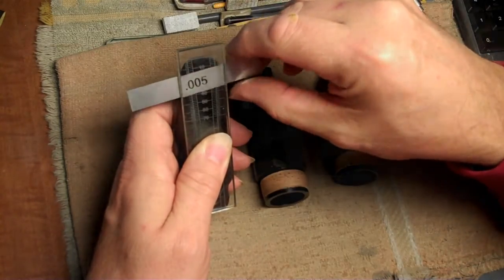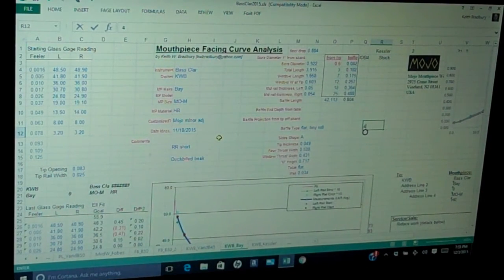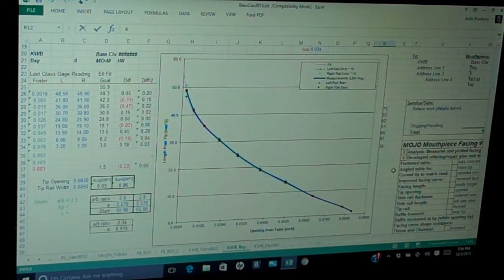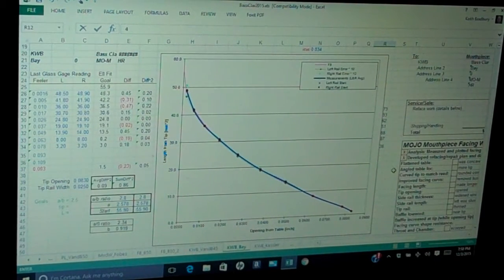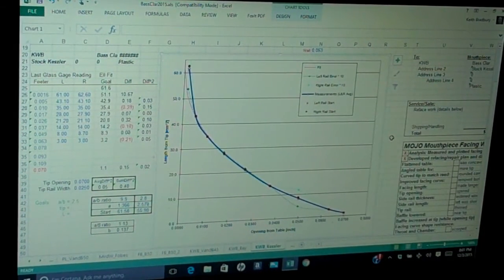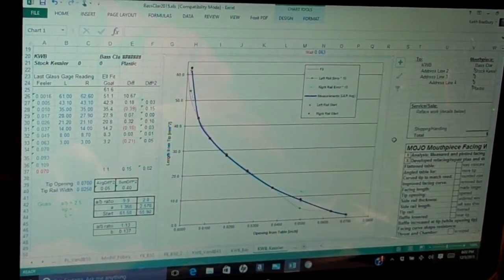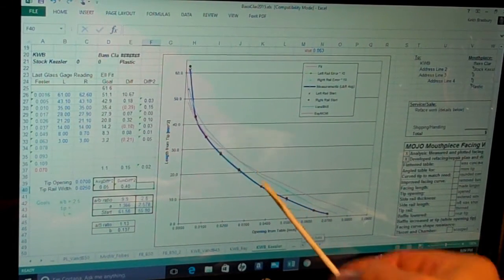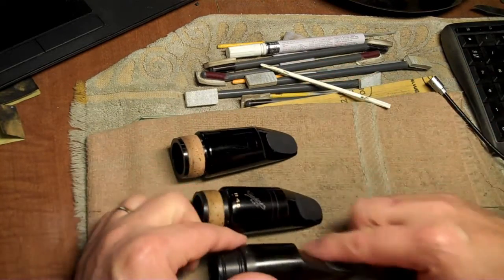Bass Clarinet Mouthpiece – Part 1: Comparing 3 Mouthpieces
December 2015
I compare a Bay, Vandoren B45 and a stock plastic mouthpiece.  I play test them and compare them dimensionally.  The facing curves are analyzed and the project going forward is planned.